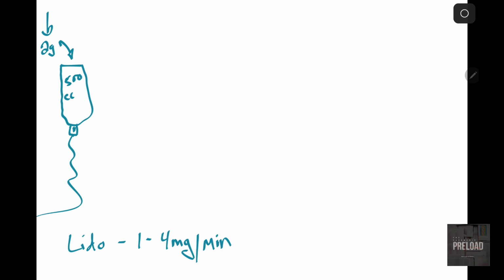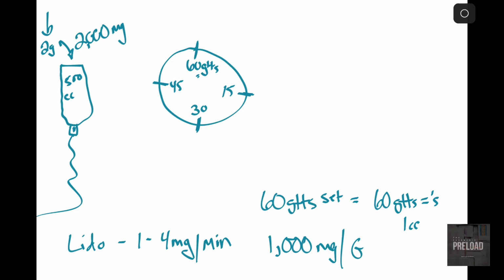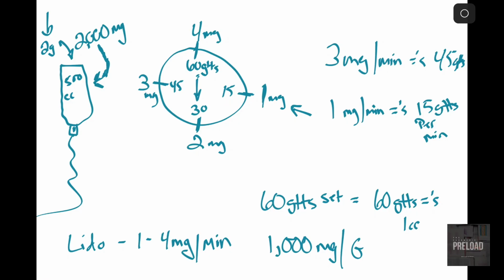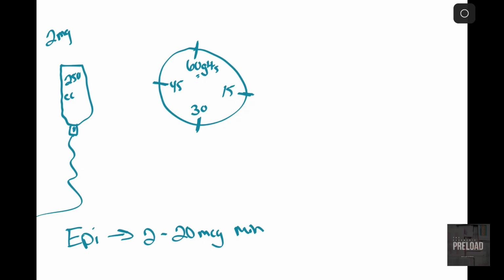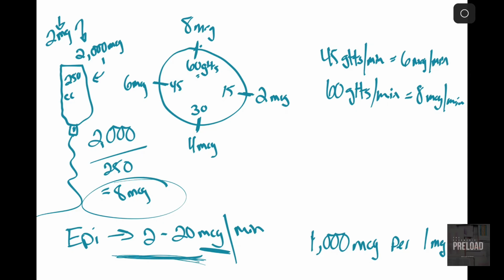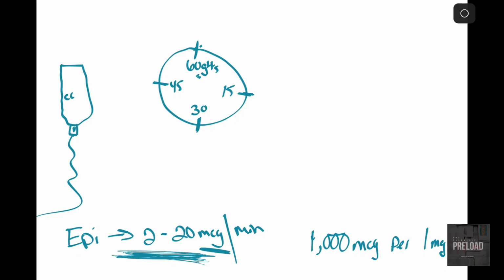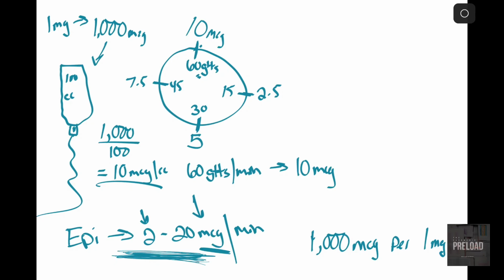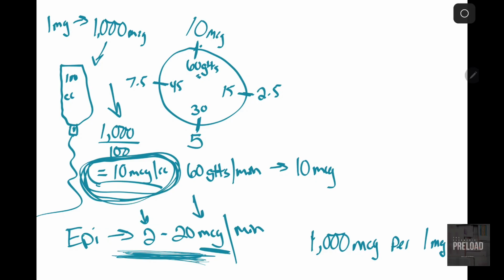Watching the Clock: The Quick guide to IV Drip Medication Dosing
Utilizing the Clock Method to figure out IV drip rates for drips such as Lido or Epi.

Clock Method for the IV drip Overview

Best viewed on Spotify through the web browser.

Key

GTTS - Drops per minute
Quick Conversions
1,000 mcg ='s 1 mg
or
1mg is 1,000 mcg

1,000 mg ='s 1 G
or
1G is 1,000 mg

Gram is the largest we deal with

FORMULA: *Please note that Spotify formatting does not display the formula as intended and each bullet point is supposed to be signifying that it is either the top side of the formula or the bottom side of the formula and we are solving for VTBA (Volume to be administered)

                                       Amount of Medication placed into bag
Concentration =
                                                     Amount of fluid in the bag

By accessing and listening to The Paramedic Preload podcast, you agree to the terms of this disclaimer.

The information presented in this podcast is for general educational and informational purposes only. The content is not intended to be a substitute for professional medical advice, diagnosis, or treatment. It is based on the opinions and experiences of the hosts and guests and should be used solely as a supplement to your formal medical training and local protocols.

Do not rely on this podcast for medical decision-making or to manage an actual medical emergency.
The information provided does not create a patient-provider relationship, a doctor-patient relationship, or any other professional-client relationship between you and the hosts, guests, or producers.
Always seek the advice of your own qualified healthcare professional, medical director, or supervising physician with any questions you may have regarding a medical condition or patient care.
If you believe you or someone else is experiencing a medical emergency, call 911 (or your local emergency number) immediately.

Any views or opinions expressed are strictly those of the individuals speaking and do not represent the views or opinions of any entity, company, or organization the hosts or guests may be professionally associated with now or in the past.

The hosts and producers of The Paramedic Preload make no guarantees regarding the accuracy, reliability, or completeness of the information provided. Listening to this podcast is at your own risk. The hosts, guests, and producers shall not be held responsible for any errors or omissions in the content, nor for any actions taken or not taken based on the information provided.